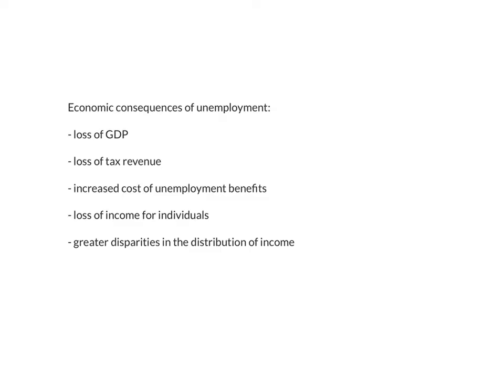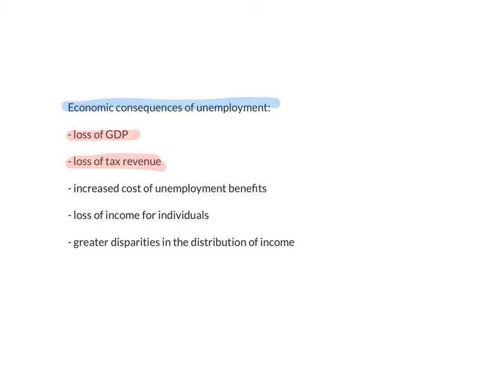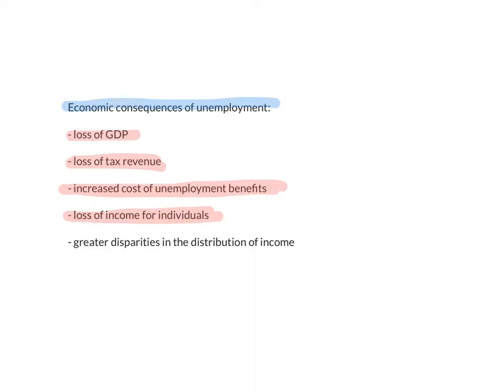Low Unemployment #3 - Consequences of Unemployment